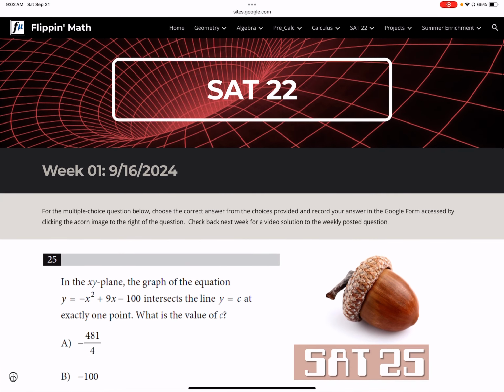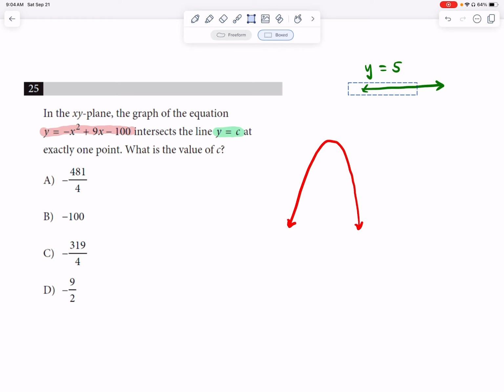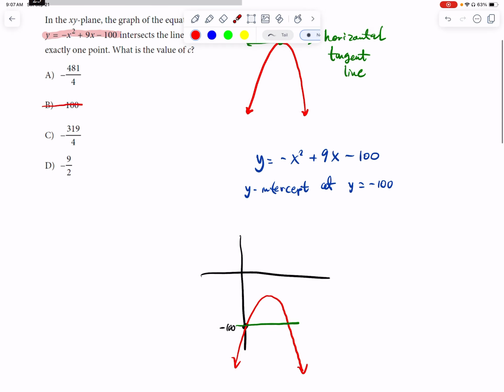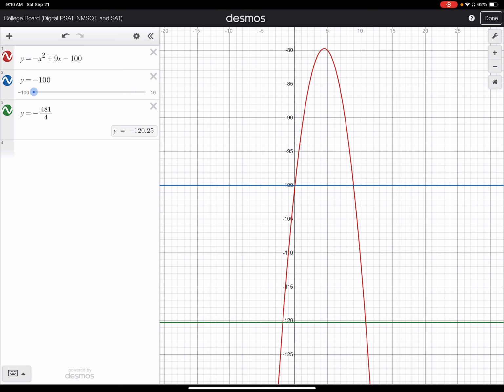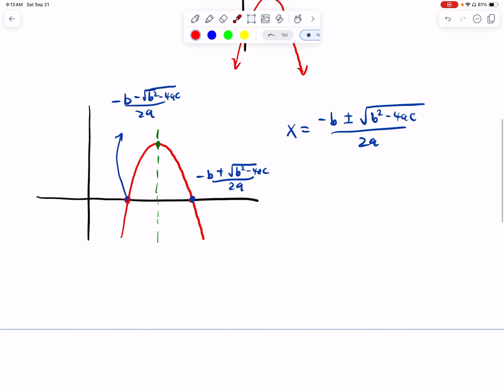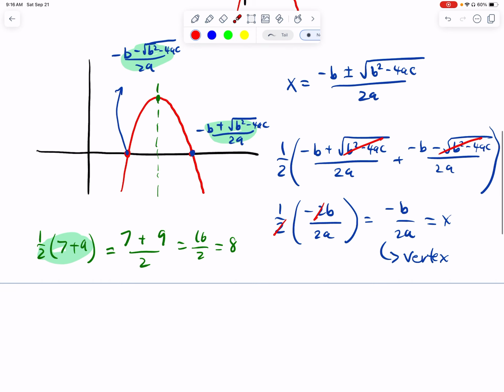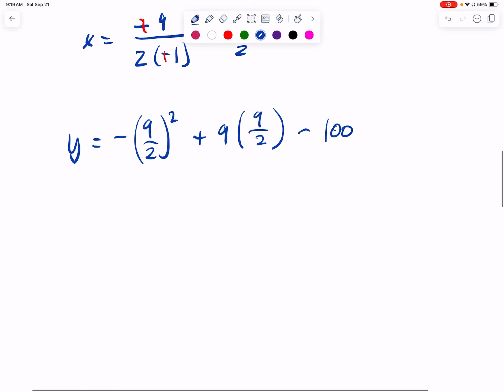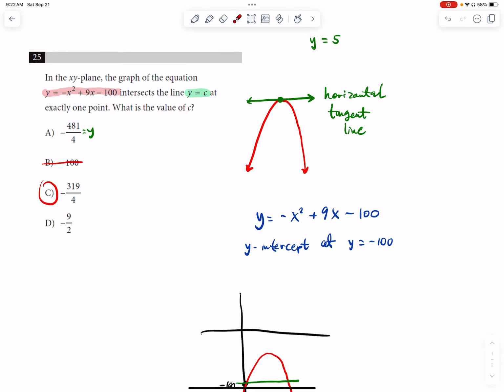SAT 22: WEEK 1, 2024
00:00 Intro
01:40 Calculator Solution
09:20 Finding Vertex by Hand